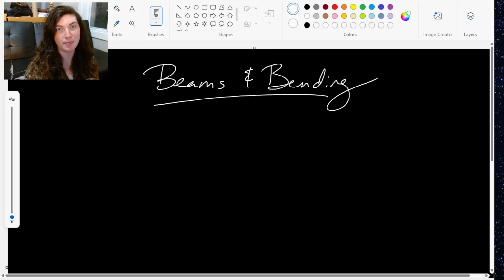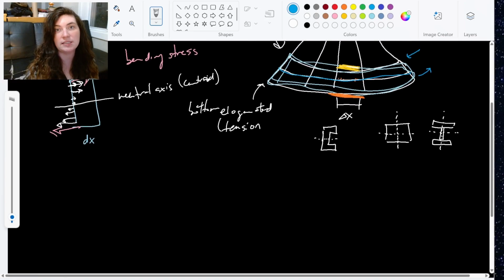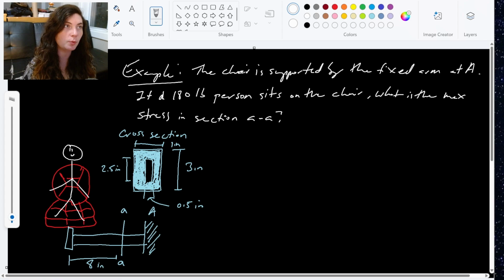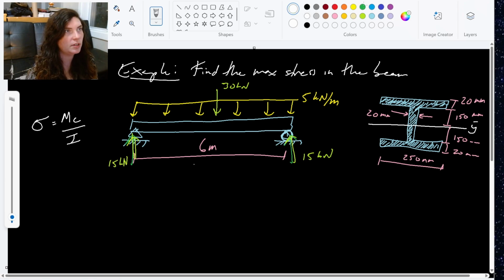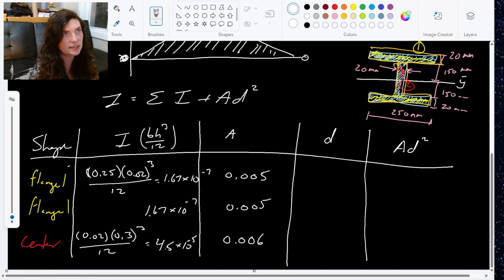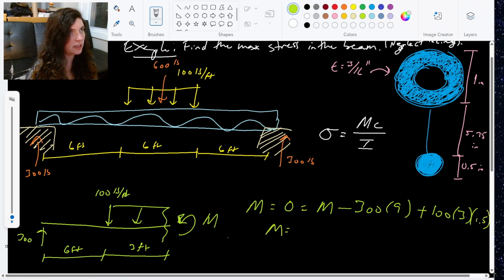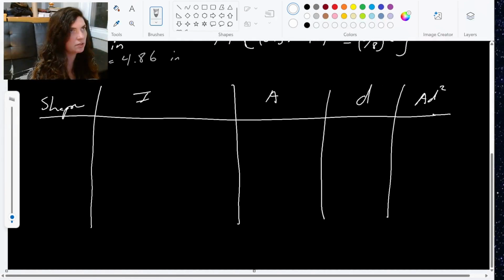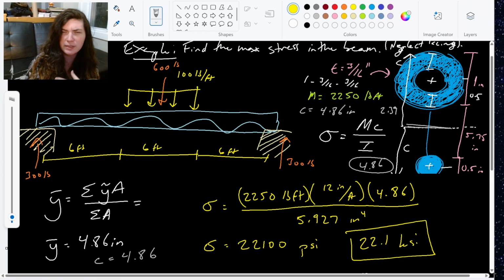Bending Stress and the Flexure Formula - ENG 217 Strength of Materials - Lesson 27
This video discusses beam, bending deformation, deflection, and how to use the flexure formula to calculate bending stress.
0:01 The Flexure Formula
12:09 Example 1
16:04 Example 2
22:00 Example 3
36:03 Example 4